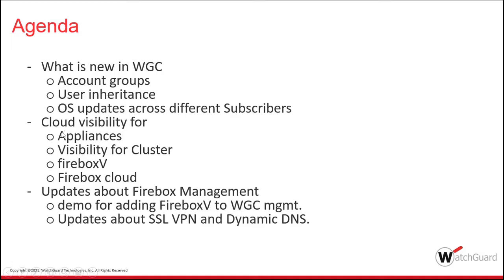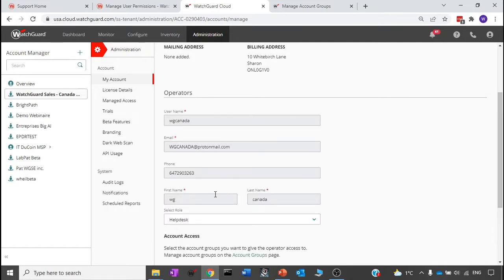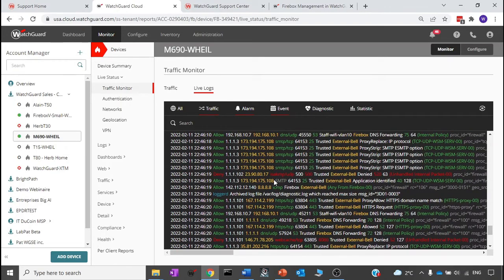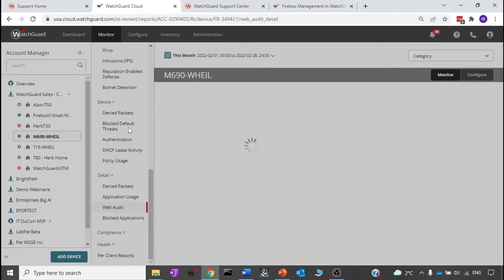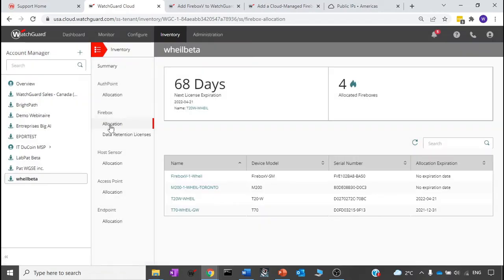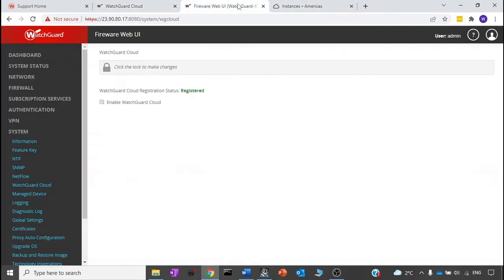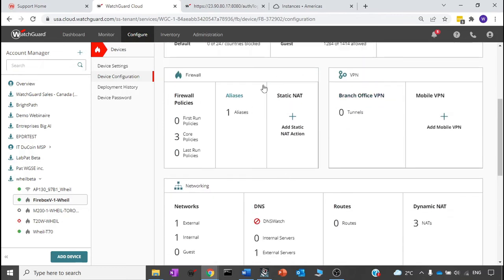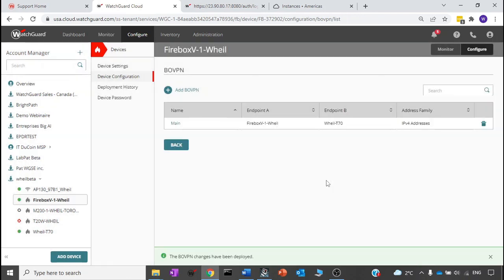WatchGuard Cloud Tech Updates - English